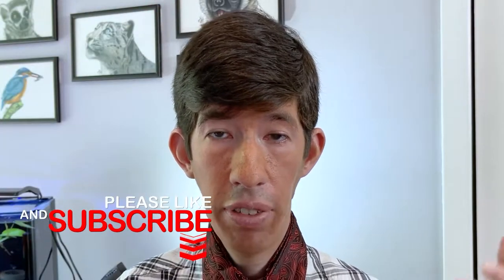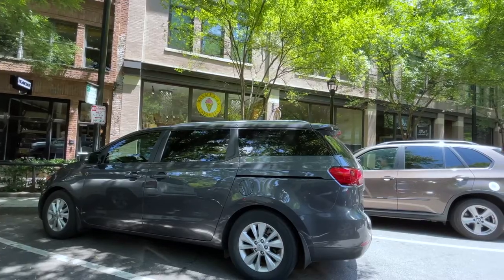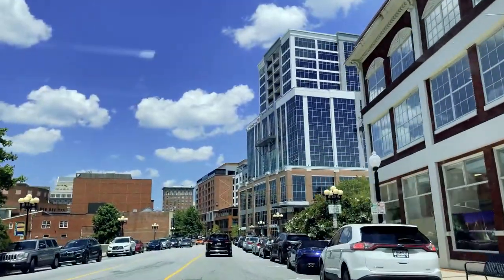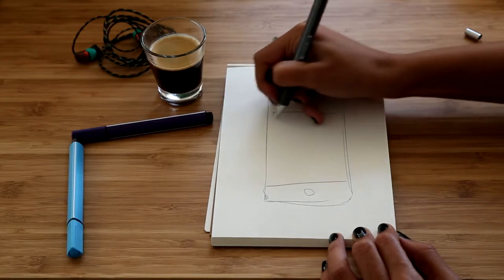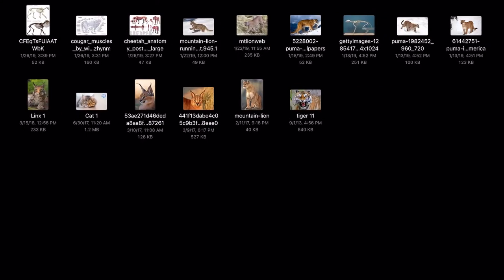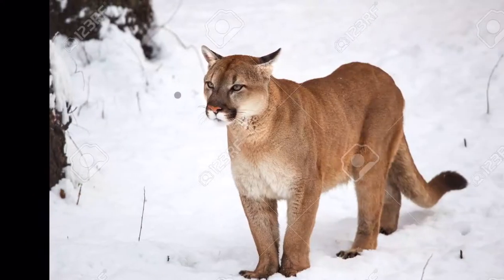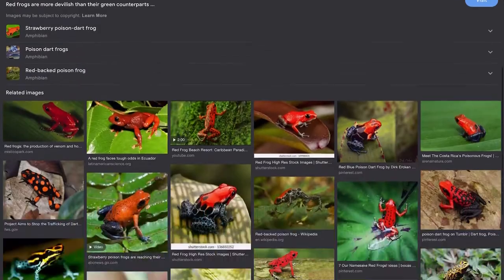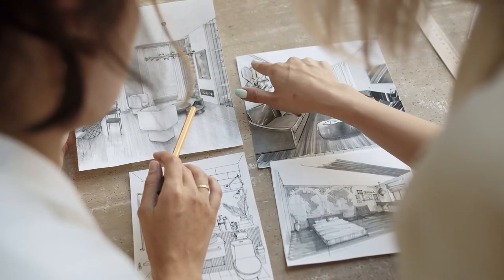Do this to 10X your drawing skills! Improve your artwork! Beginner Artists Tips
What is a visual library? How can you build it and improve your artwork and in particular your drawing skills? I answer all that in this video!